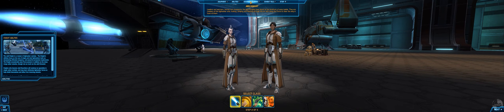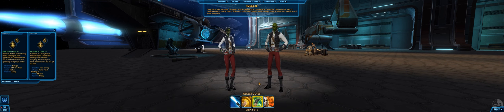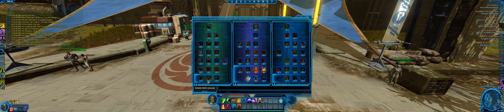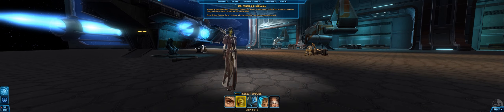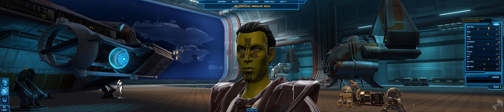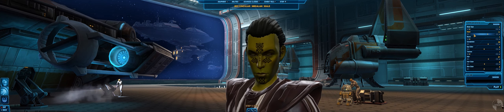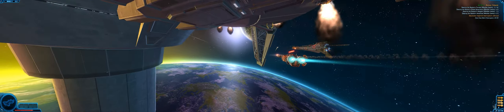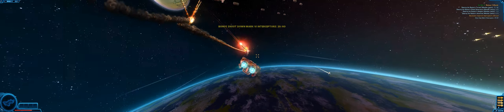Star Wars the Old Republic, Multi Monitor Review [~4K]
(From WSGF Editor, Skid)

This is my first attempt at any type of review or even putting my voice to a video so please go easy on me, that said all feed back is welcome, just please try to keep it constructive. For those of you that watch my normal videos if you would prefer I stick to my normal type of video please raise your voice as well.